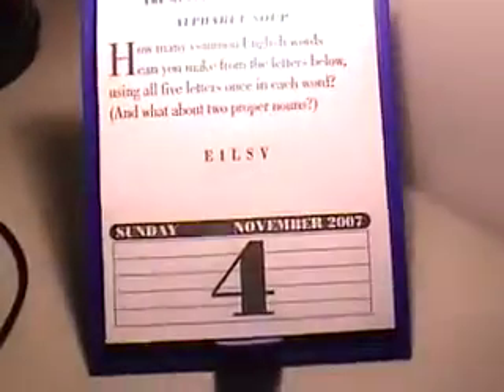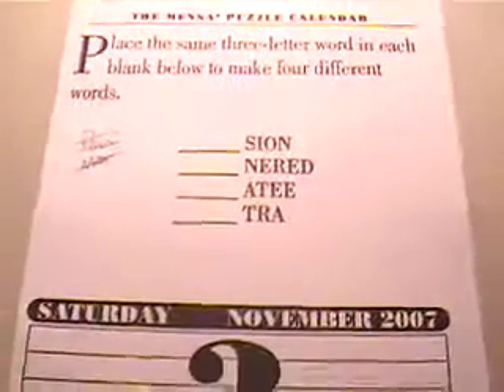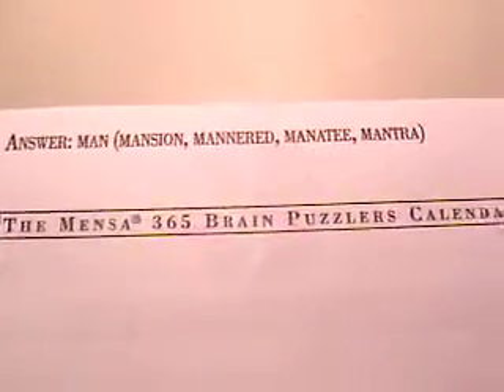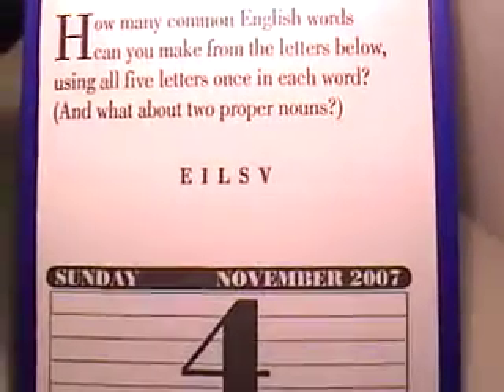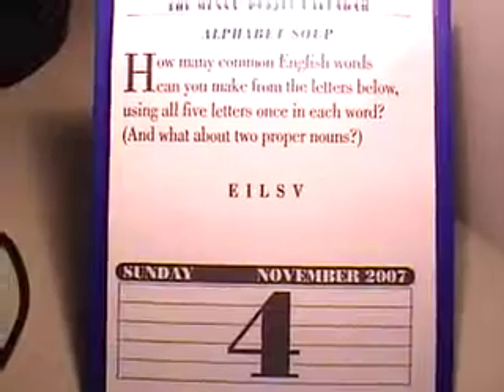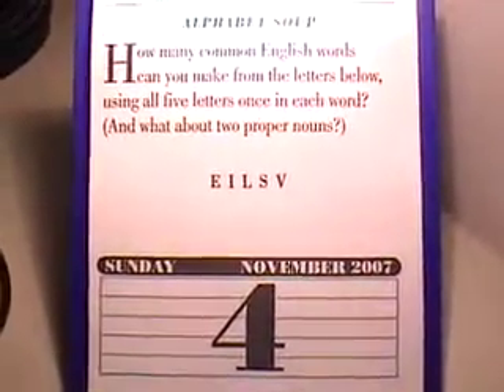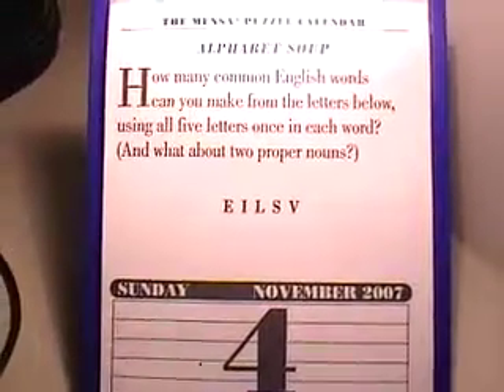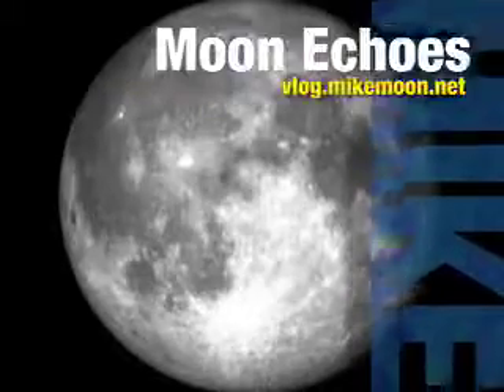NaVloPoMo - Mensa Day 4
NaVloPoMo - Mensa Day 4 from MOON ECHOES. Like this? Watch the latest episode of MOON ECHOES on Blip!

Here we go again. Sunday morning and another Mensa puzzle.Check my site as I am doing other vlogs too.